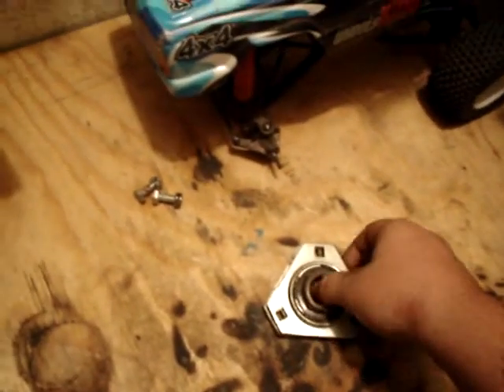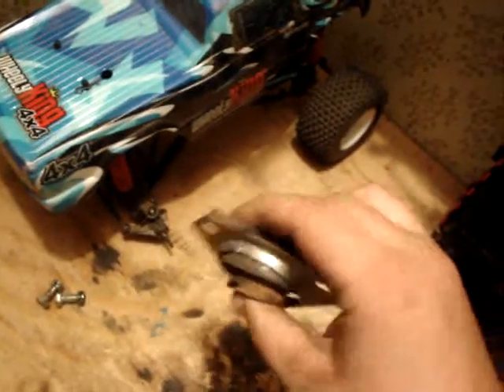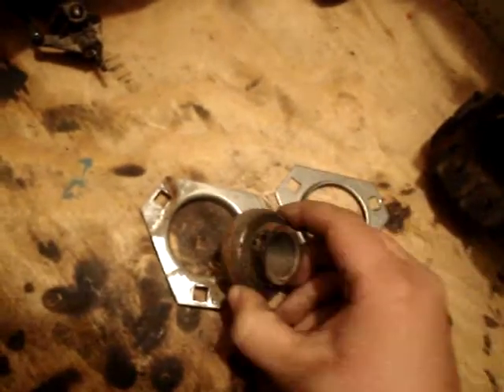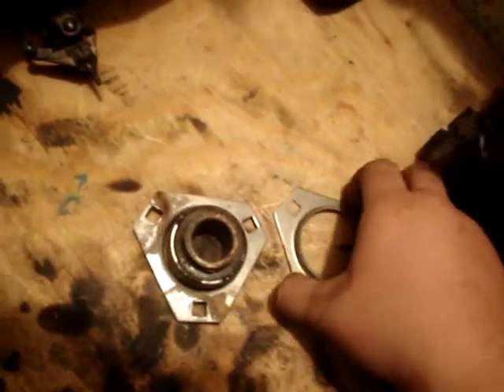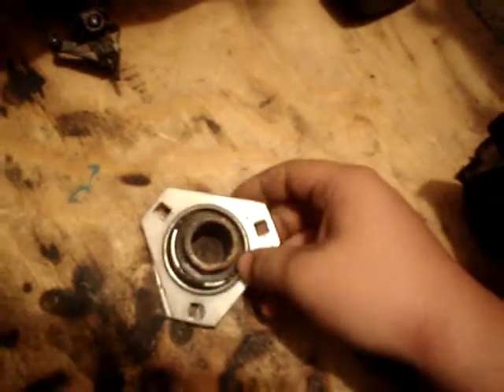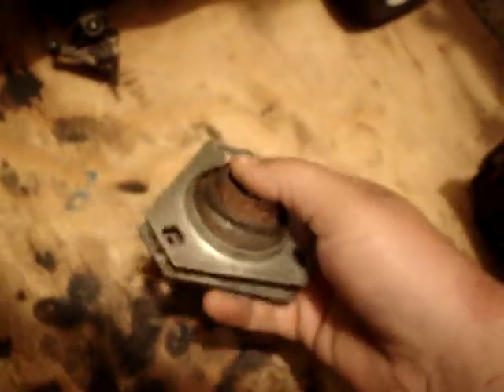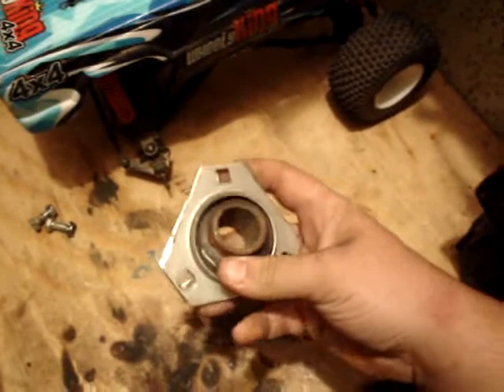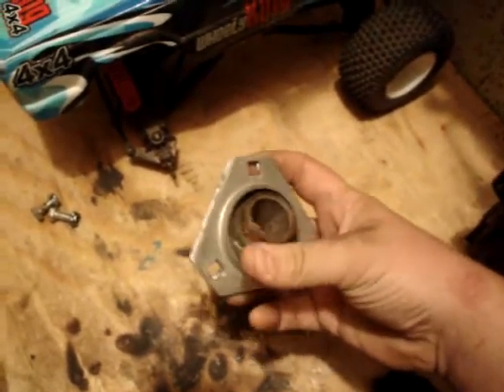cheap bearings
this is a video of my gokarts rear axle bearing and im going to pillowblock bearing much better